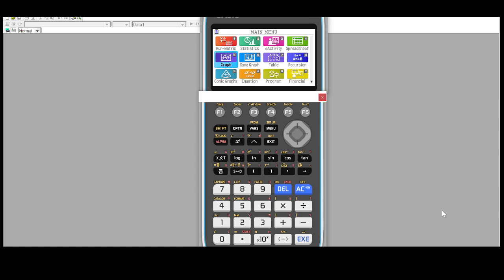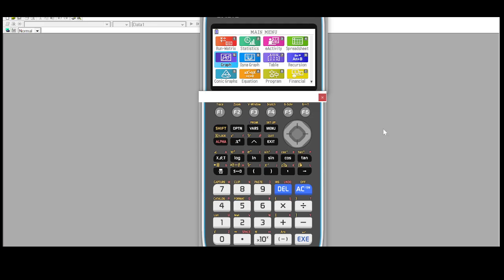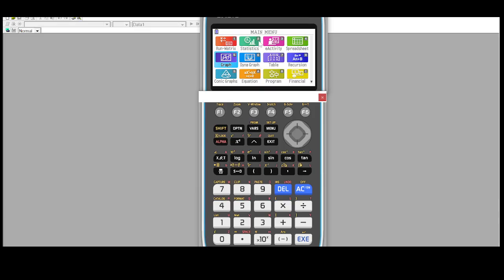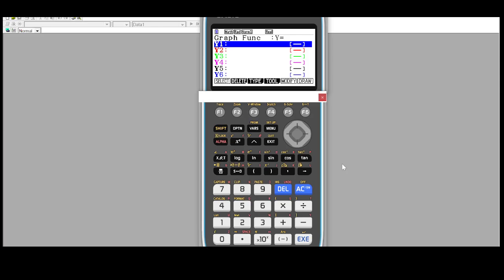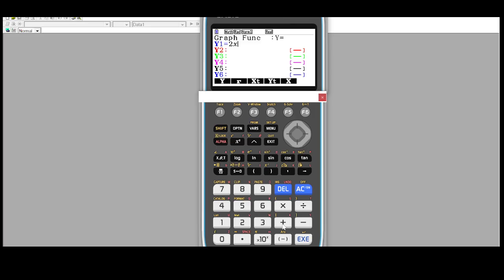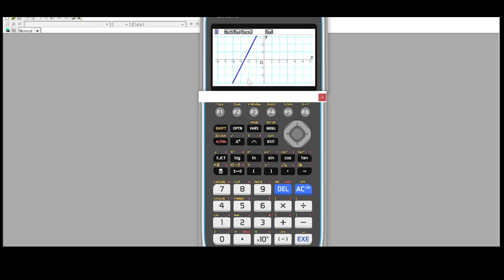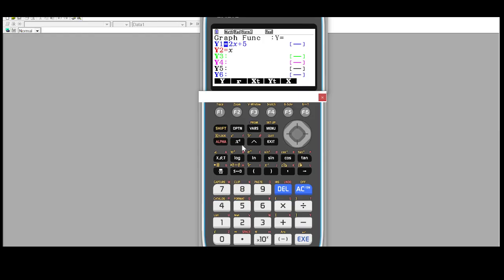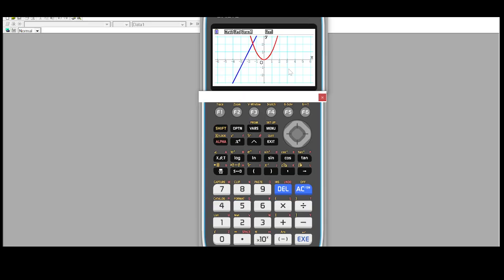IB Math: How to Graph Functions Using Casio fx-CG50 | GDC Tutorial for AA/AI SL & HL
Are you an IB Math SL or HL student struggling to graph functions using your GDC? In this video, I walk you through step-by-step how to graph and draw functions on the Casio fx-CG50 calculator which is perfect for exam prep and assignments!

Whether you're dealing with quadratic, exponential, or trigonometric functions, this tutorial will help you master your Graphical Display Calculator (GDC) and save valuable time during assessments.

Perfect for:

IB Math AA & AI (SL/HL)

Internal Assessments (IA)

Paper 2 exam practice

Function transformations & graph sketching